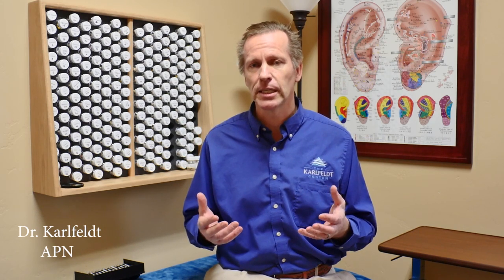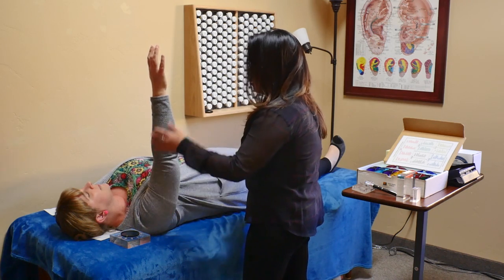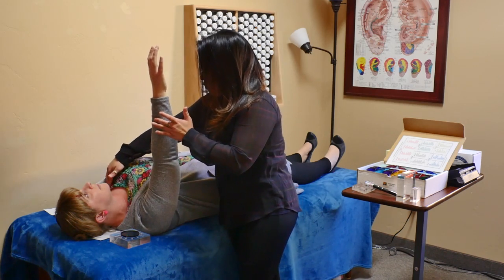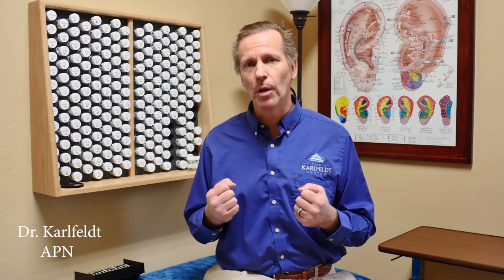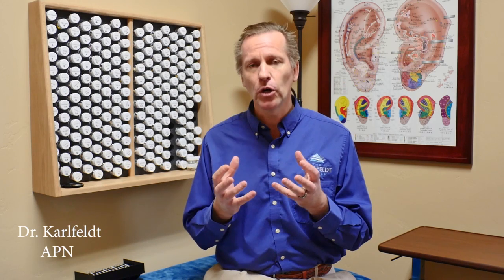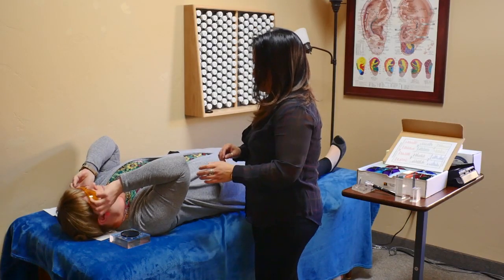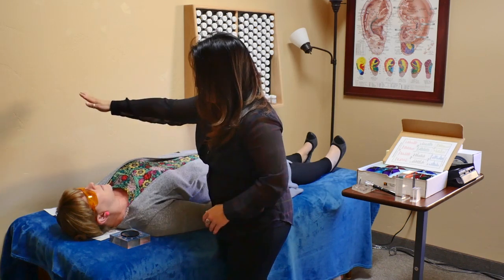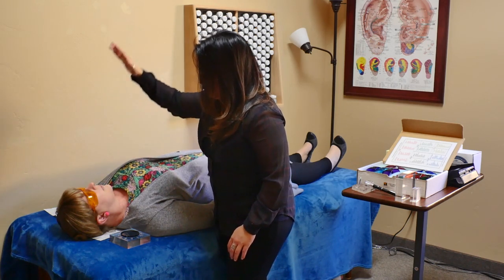Emotional - Physical Connection to Chronic Illness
In this interview, Dr. Michael Karlfeldt discusses how Applied Psycho-Neurobiology (APN) is a practical process of healing the impact of an emotionally difficult event.

A common coping mechanism is to suppress emotionally difficult events. If not resolved, these suppressed emotions can initiate physiological changes that can result in chronic diseases, cancer being a common example.

Anyone can benefit from Applied Psycho-Neurobiology and it is strongly suggested while dealing with any chronic health complaint. By combining other methods of healing with applied psycho-neurobiology (APN), the return to health will be quicker and the results will be more permanent.

The Karlfeldt Center
We focus on the root cause of chronic and acute health issues and your individual chemistry, environment, and needs. The core conditions that we specialize in include anti-aging and hormone balancing, chiropractic care, emotional balancing, digestive health, chronic illness, mental health, naturopathic oncology, naturopathic medicine, pain management, and weight loss.

Our proven natural treatments include a wide spectrum of therapies that have powerful track records of safety and efficacy.